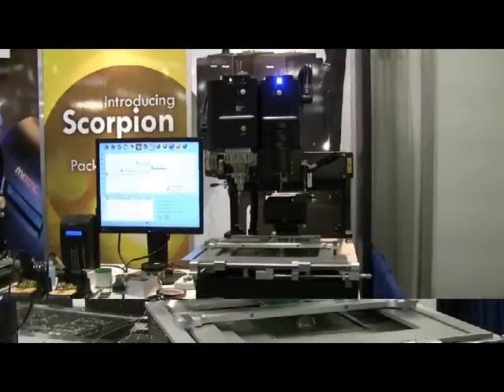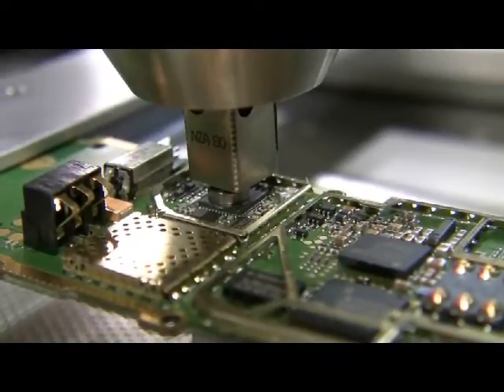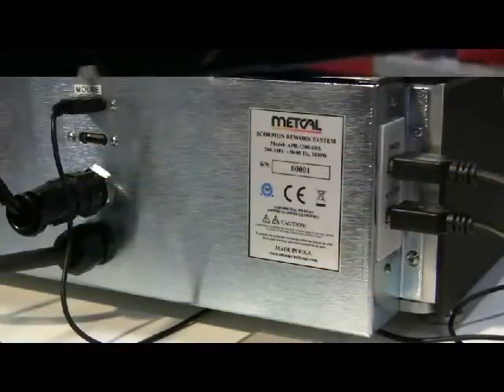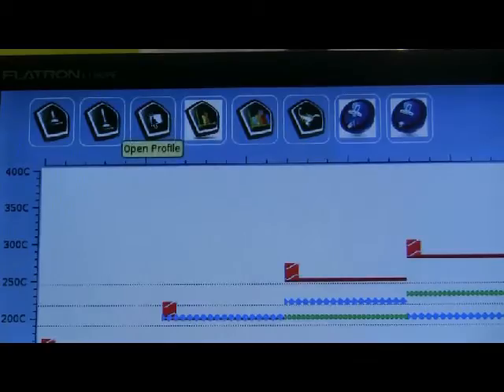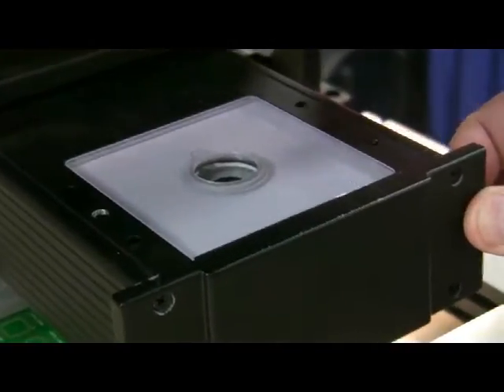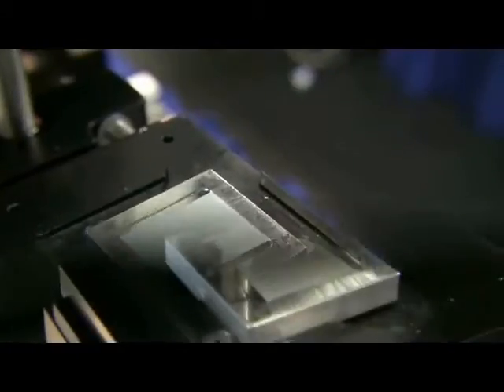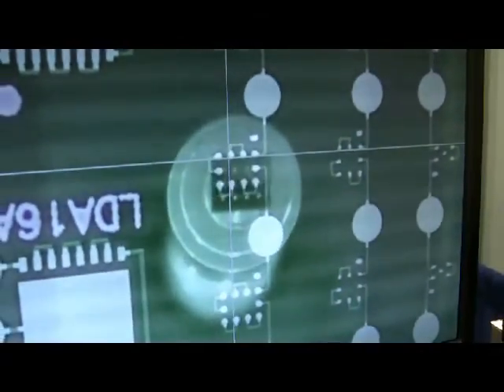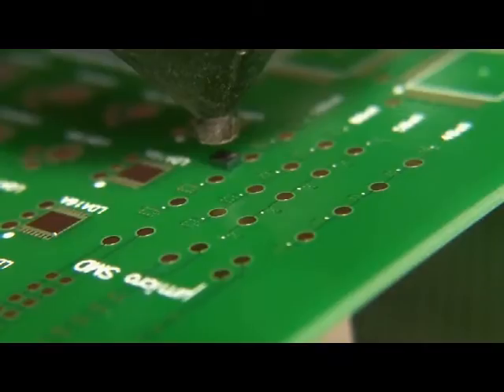New APEX Scorpion Metcal BGA Rework System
A cleaned up version of my Scorpion Video